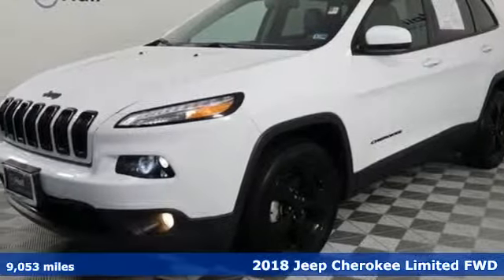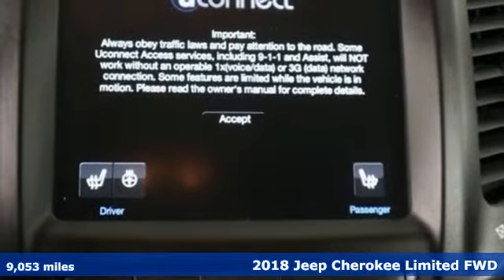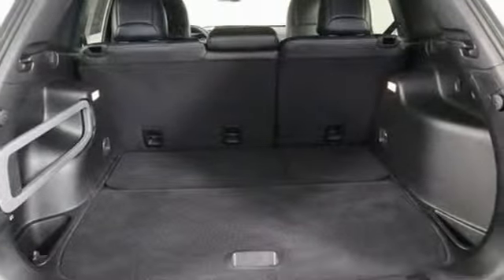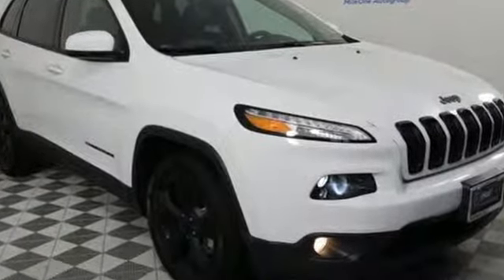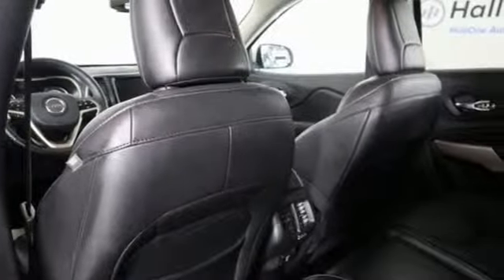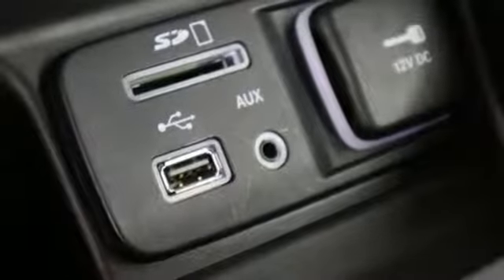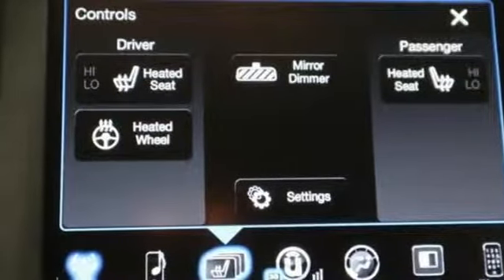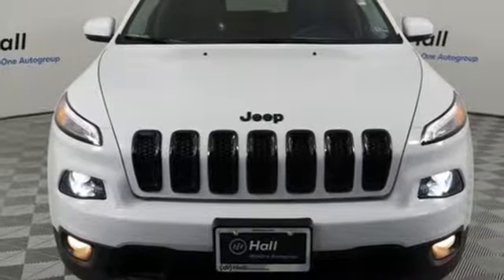Used 2018 Jeep Cherokee Virginia Beach VA Norfolk, VA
Year: 2018
Make: Jeep
Model: Cherokee
Trim: Limited
Engine: 2.4L I4
Transmission: 9-Speed 948TE Automatic
Color: White
Interior: black
Mileage: 9053
Stock #: 18191383B
VIN: 1C4PJLDX6JD560684
JUST ARRIVED. PENDING INSPECTION. Clean CARFAX. Bright White Clearcoat 2018 Jeep Cherokee Limited FWD 9-Speed 948TE Automatic 2.4L I4brbrRecent Arrival! 21/30 City/Highway MPGbrbrbr*Every Internet Price includes current applicable dealer discounts. Your additional costs are sales tax, tag and title fees for the state in which the vehicle will be registered, any dealer-installed options (if applicable) and a $699 dealer processing fee (Virginia, North Carolina). Prices are subject to change, and prior sales are excluded. While every reasonable effort is made to ensure the accuracy of this information, we are not responsible for any errors or omissions contained on these pages. Please verify any information in question with the dealer.

Address:
3152 Virginia Beach Blvd